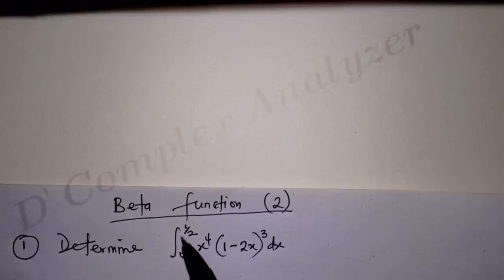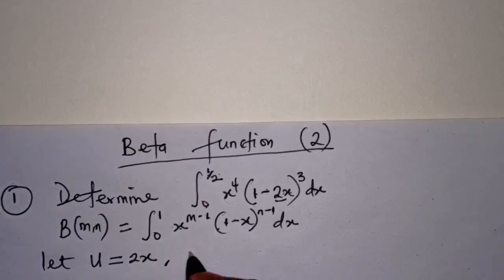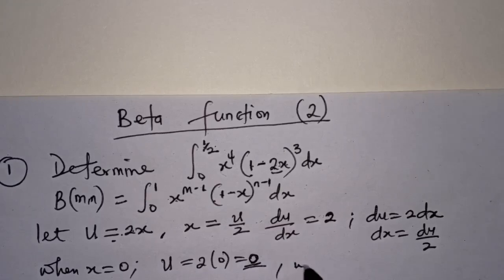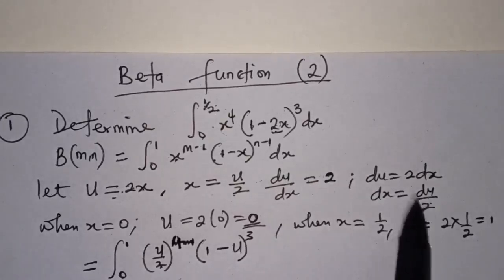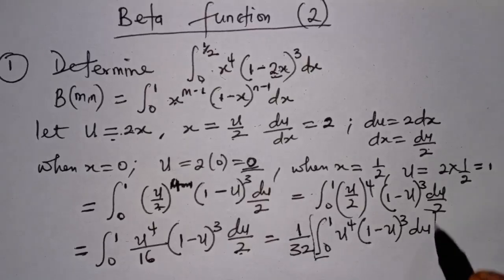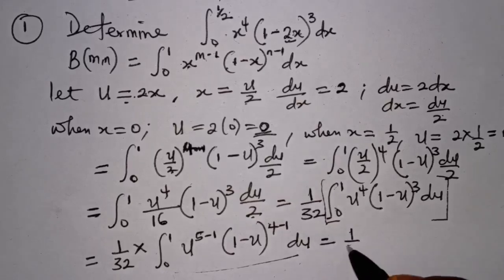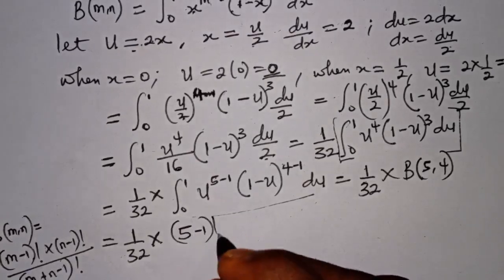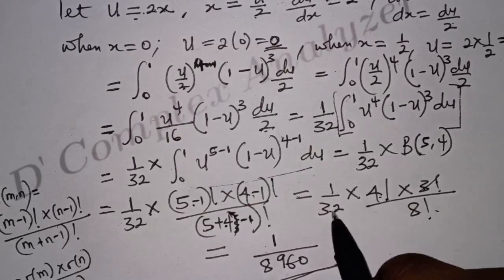Beta Function (2)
In this video, you'll learn how to evaluate difficult integrals using beta functions B(m, n).